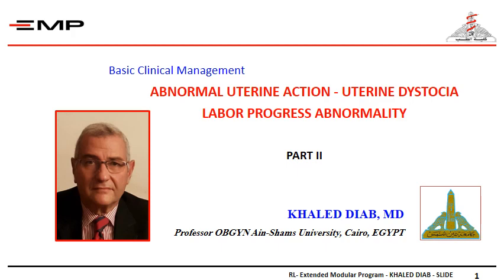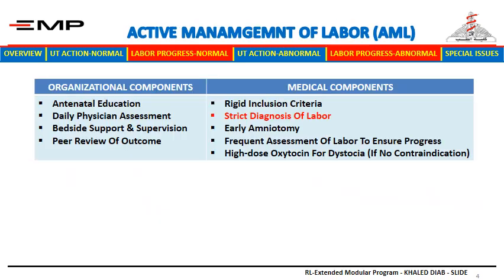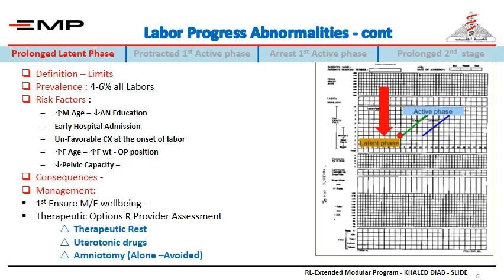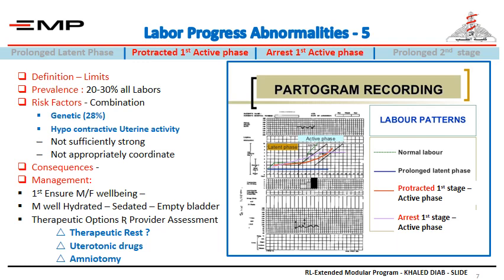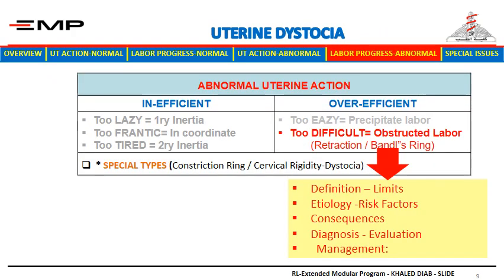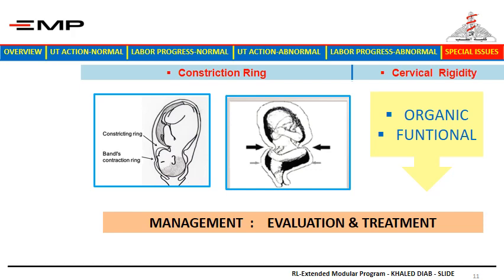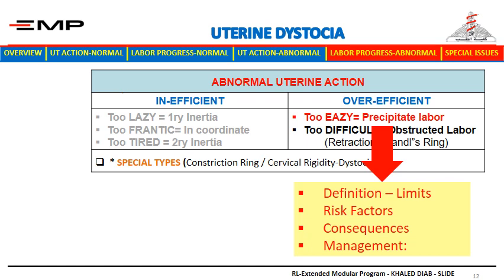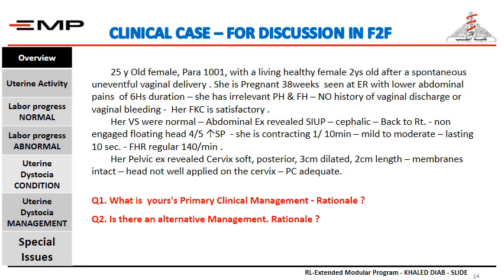BASIC RL UT DYSTOCIA PART 2 VOICE 4